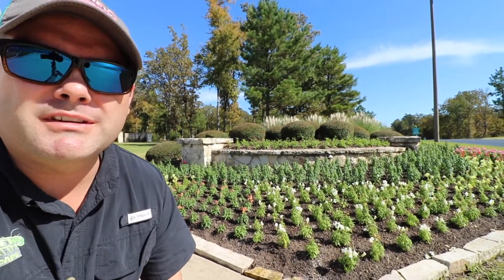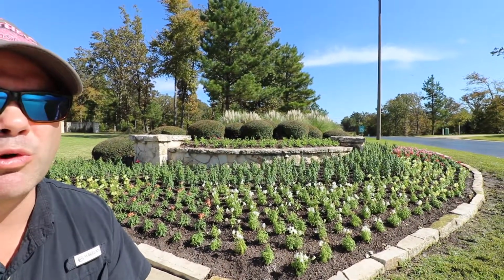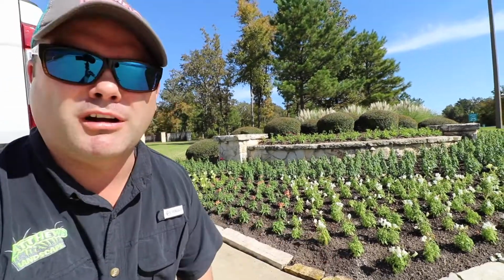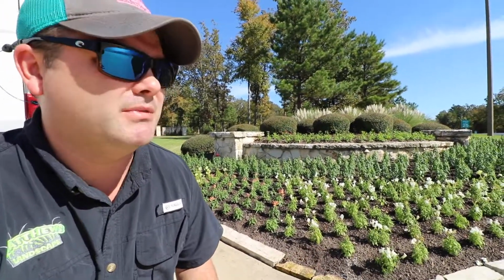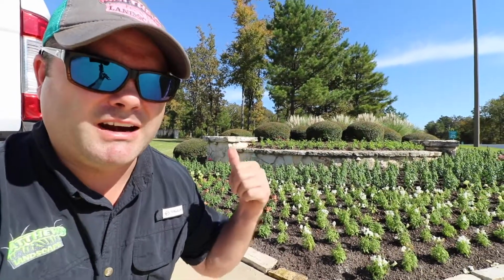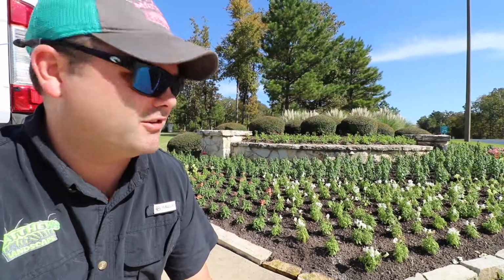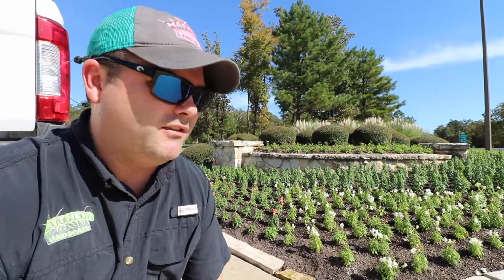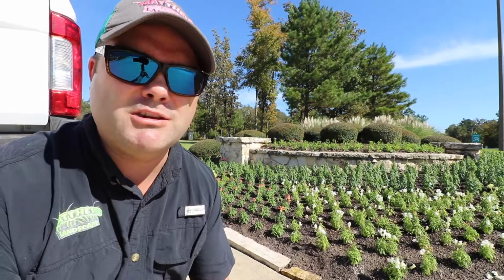Deer Hate HAIR!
Deer vs Hair:  If you are having issue with deer eating your plants, consider a trip down to the barber shop.  Not to get your hair cut but to get a bag of hair.  Deer hate the smell of humans.  By getting a bag of hair and sprinkling it around your land scape, the deer will avoid the strong smell of humans in the area.  The smell will wear off over time so be prepared to re apply after some time.